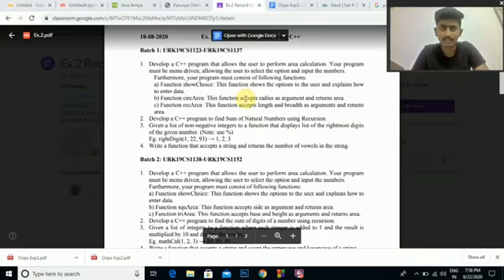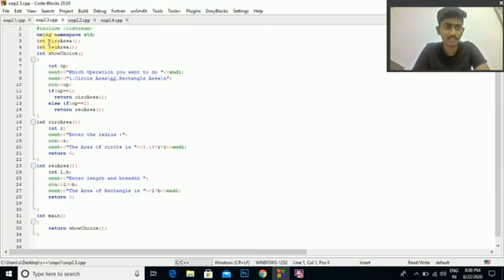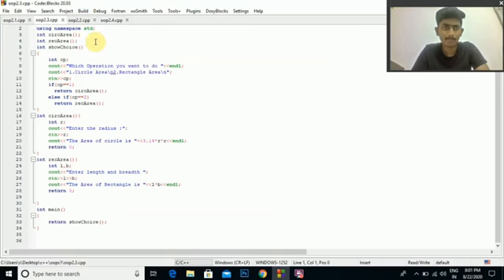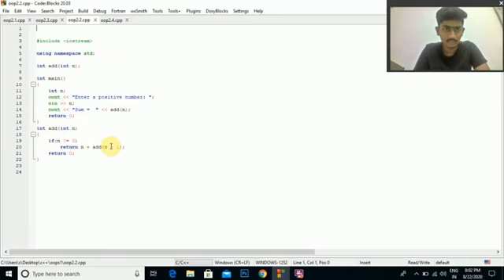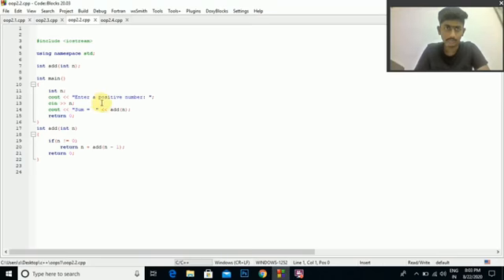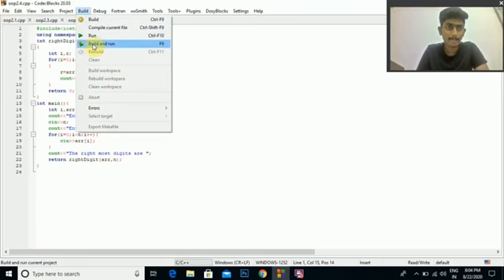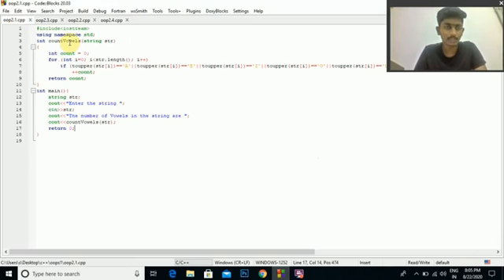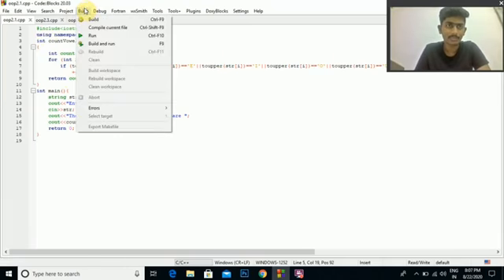User Defined Functions in C++.